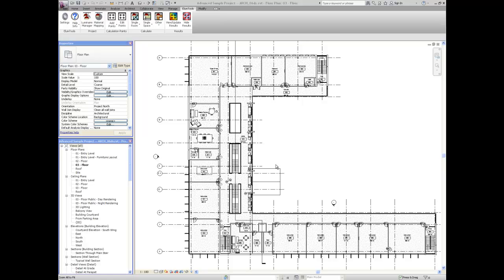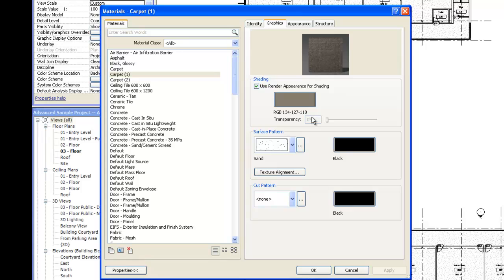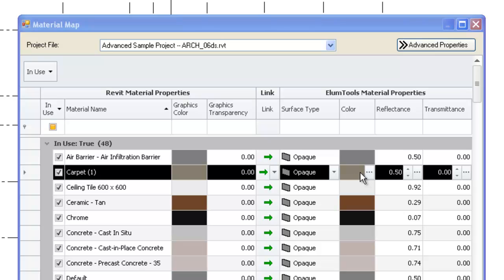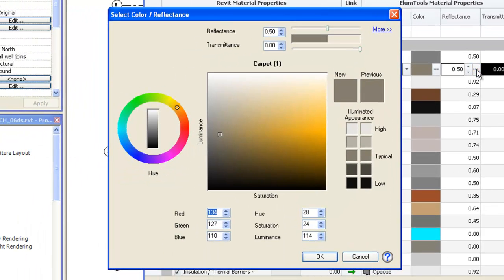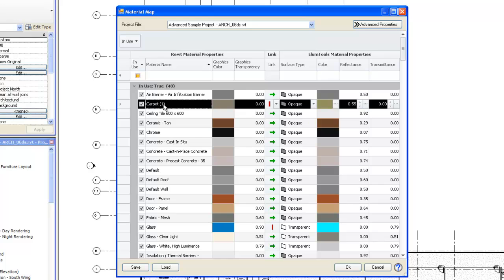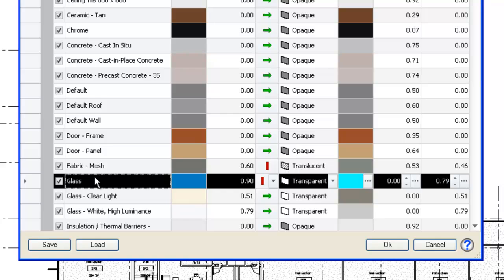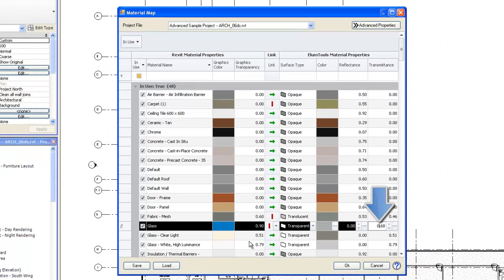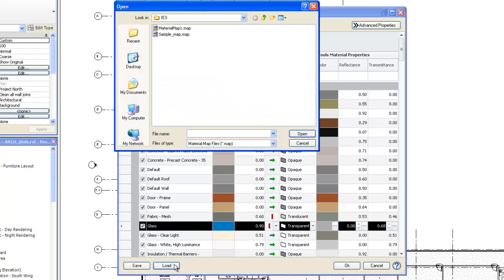ElumTools Materials Manager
How to map Revit materials to ElumTools materials